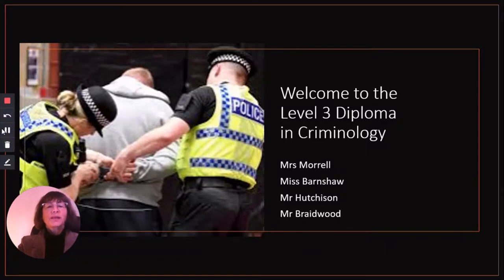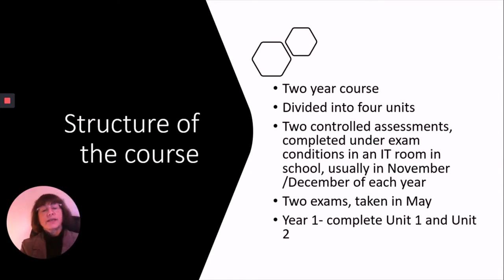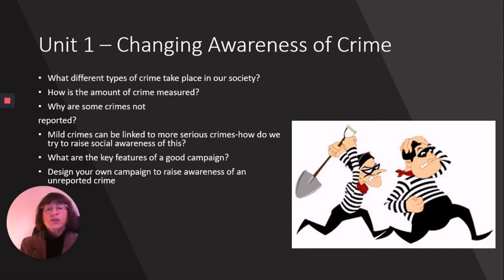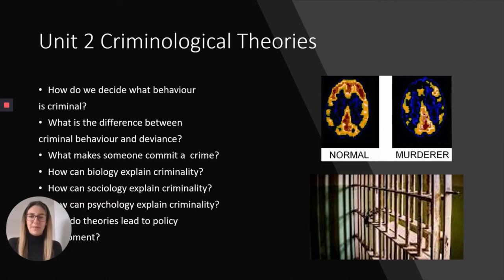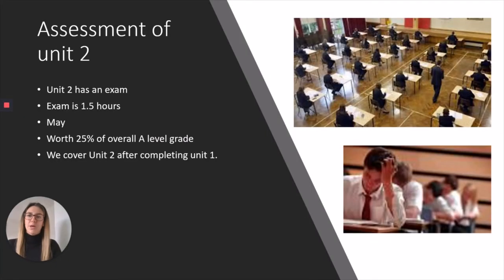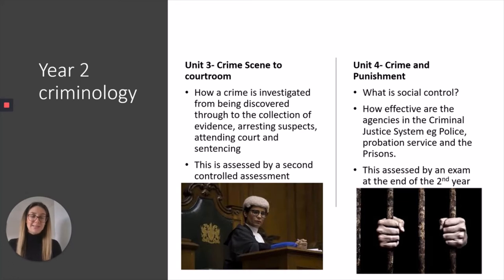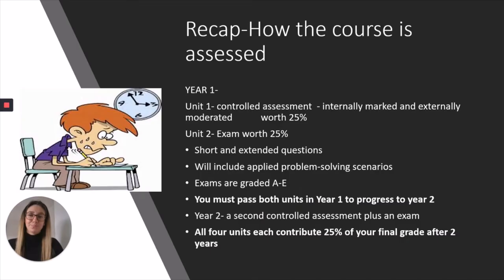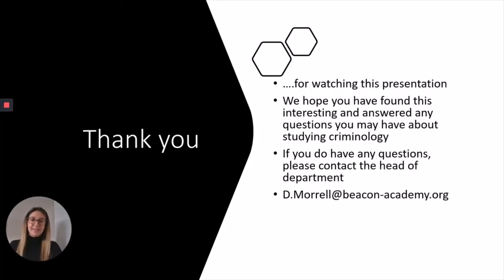Criminology at Beacon Academy Sixth Form